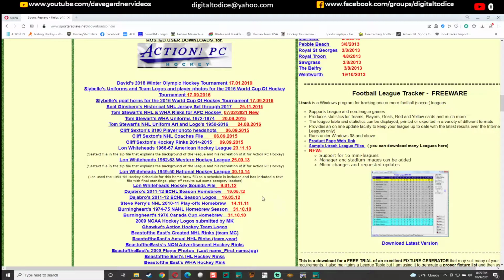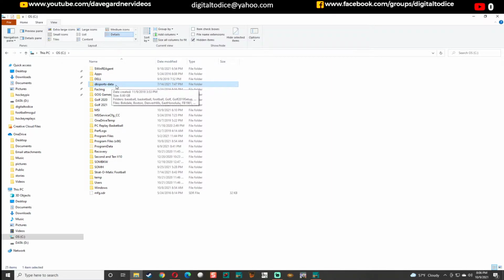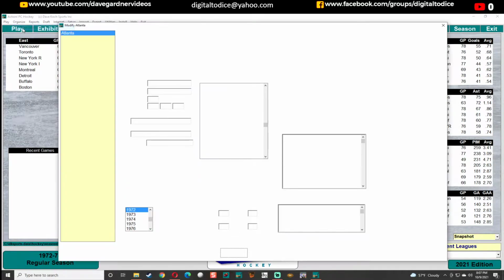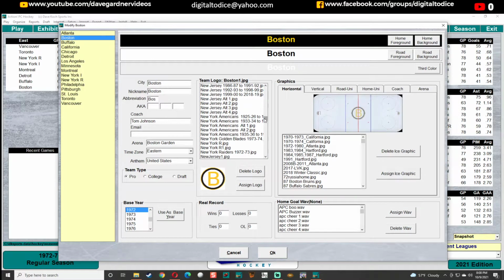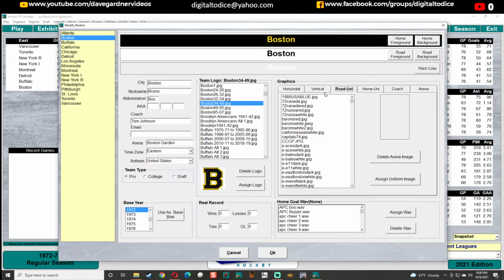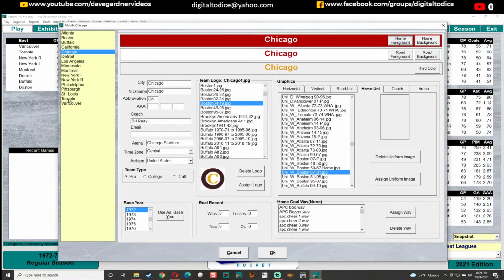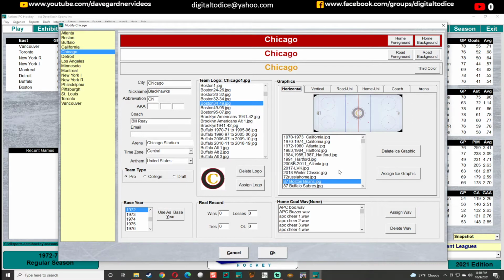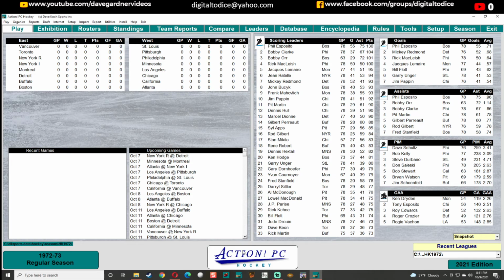Adding rinks and logos to Action PC Hockey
A quick video on where to find logos and rinks, where to install them, and how to put them in the Action PC Hockey game.